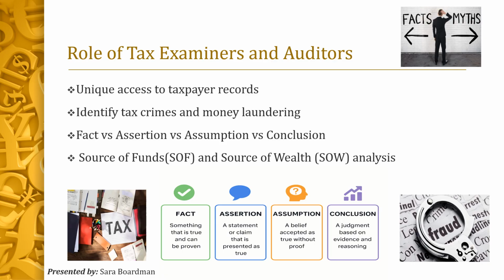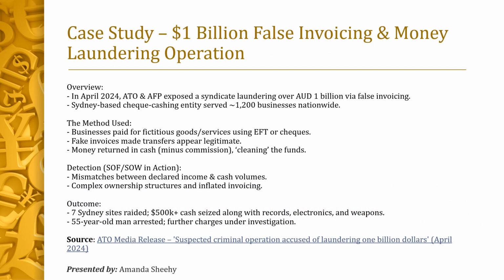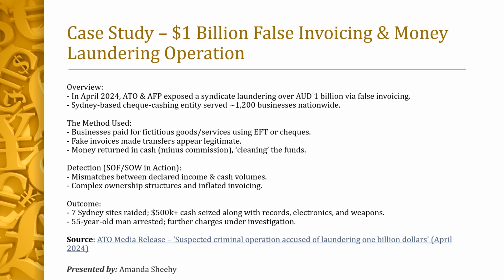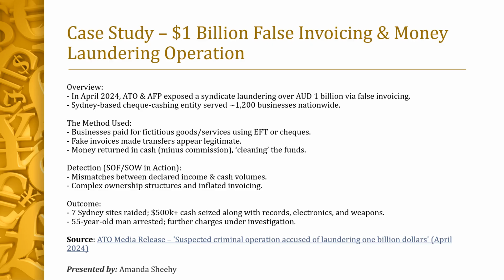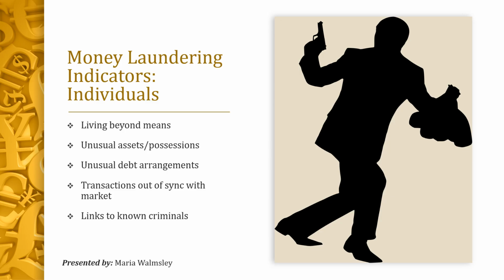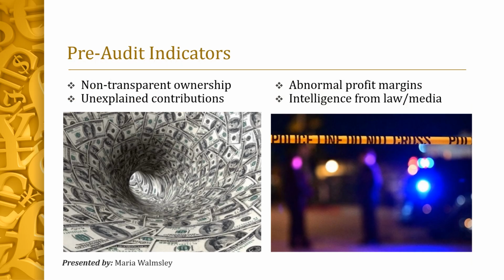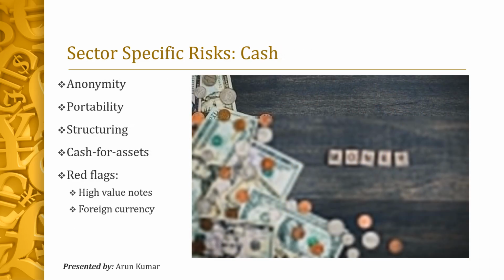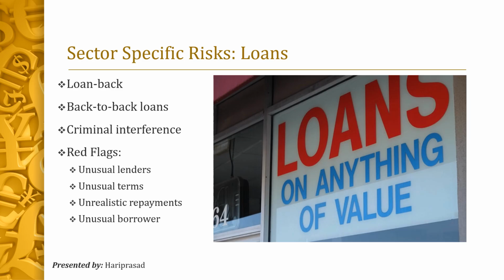Tax Auditers & Examiners Presentation